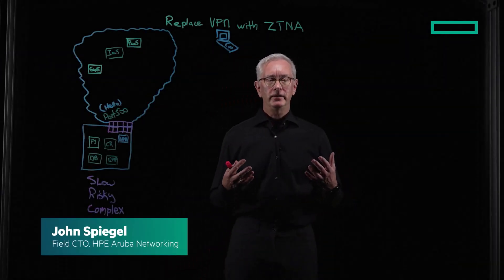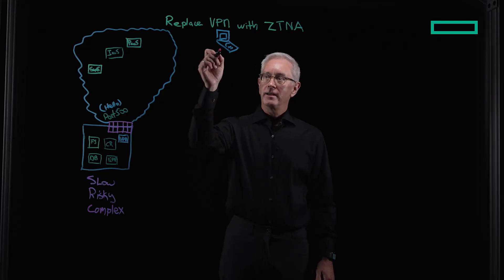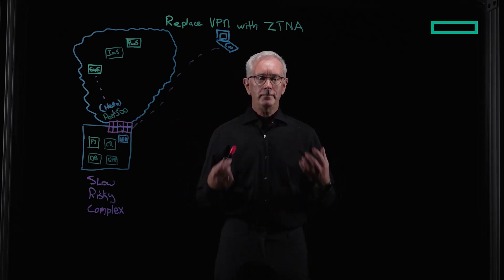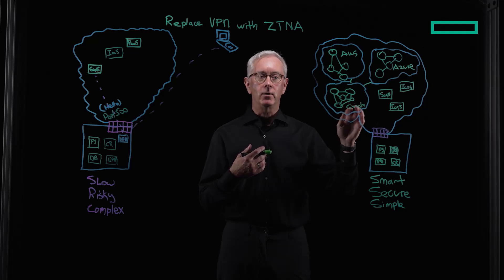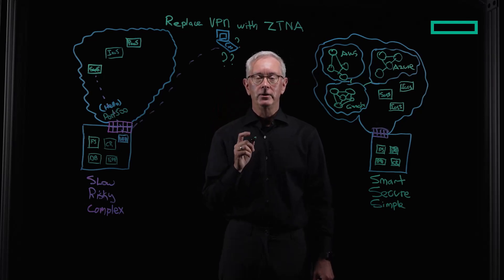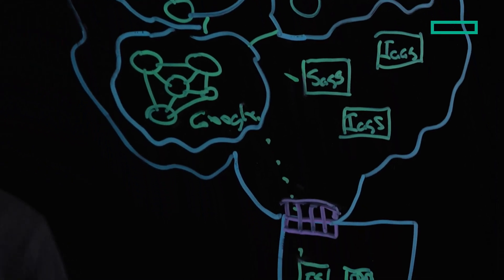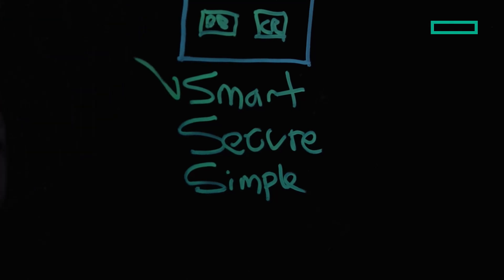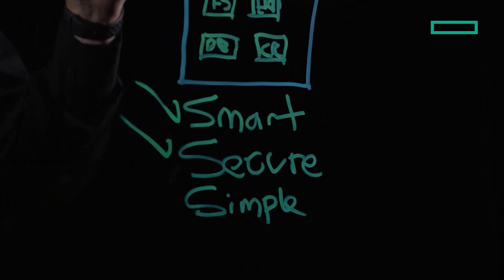Replace VPN with ZTNA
Learn about the limitations of VPN and how VPN can be replaced with ZTNA (Zero Trust Network Access). Discover how to enforce the principle of least-privilege access and provide a smart, secure and simple connectivity to all resources.